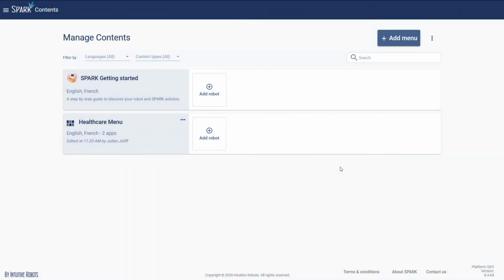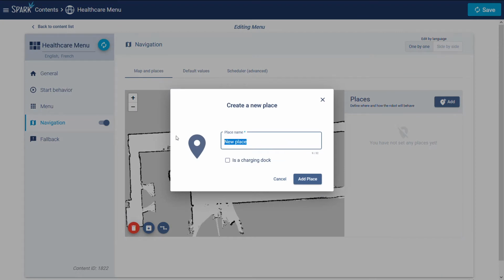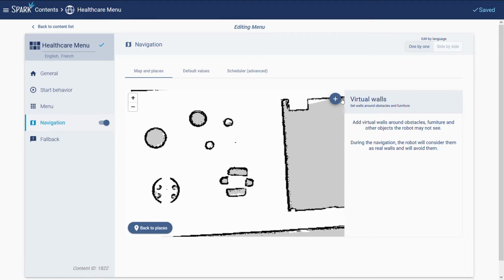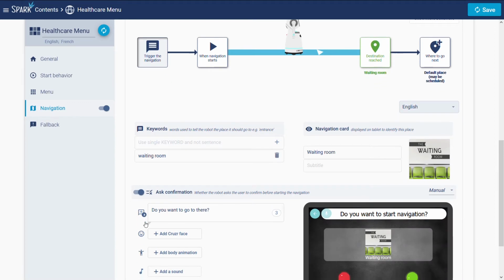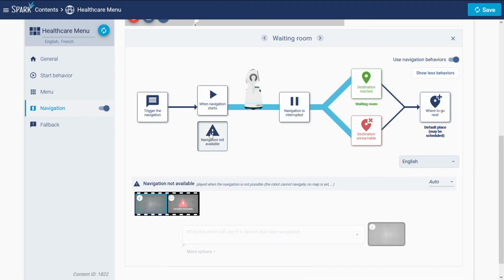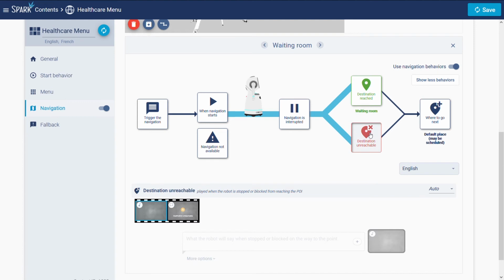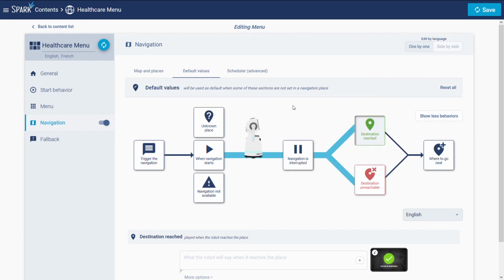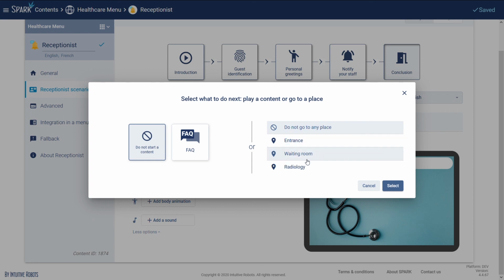SPARK Tutorial - How to create your Navigation project in SPARK?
Discover how to create and manage your robot navigation project in SPARK!

- Upload the map made by the robot
- Drag and drop Points of Interest so the robot will know where to go according to human requests
- Customize the robot's behavior for each step of the navigation process
- Integrate the navigation in your menu or inside an application

No coding skills required - Available for Cruzr robot only (UBTECH Robotics)